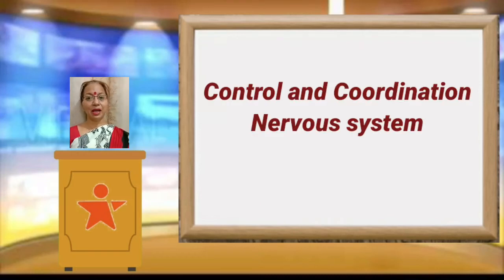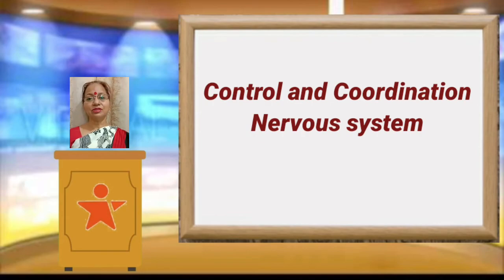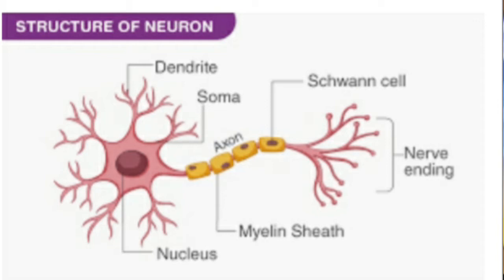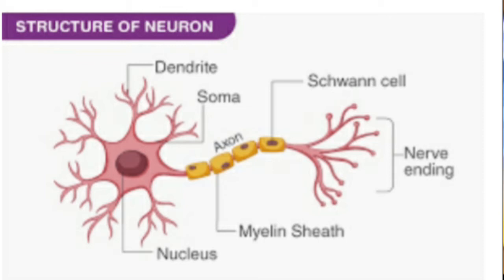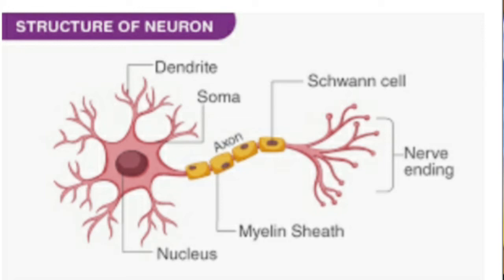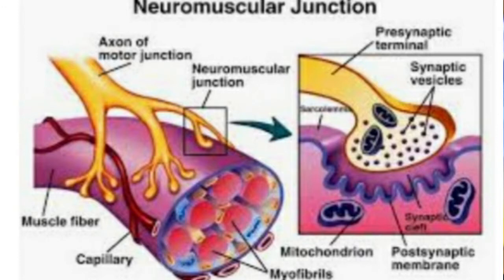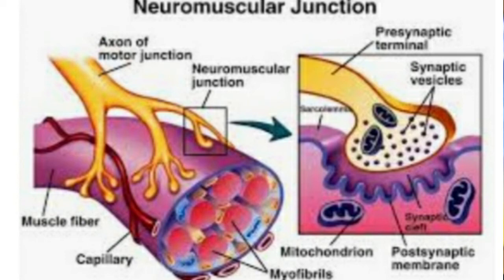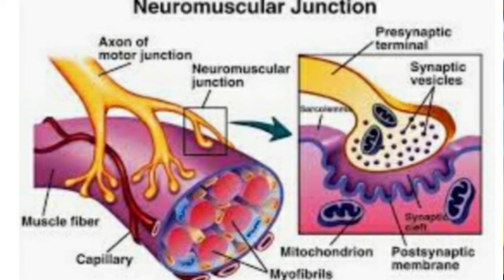Class 10 Biology chapter 7